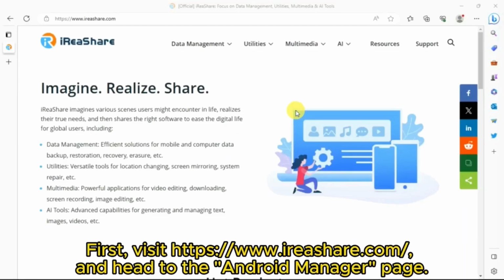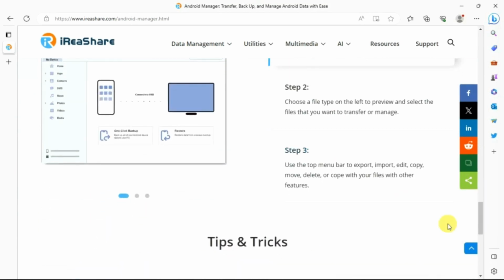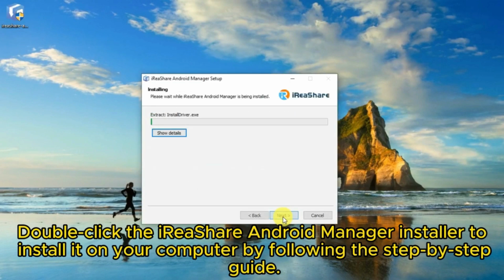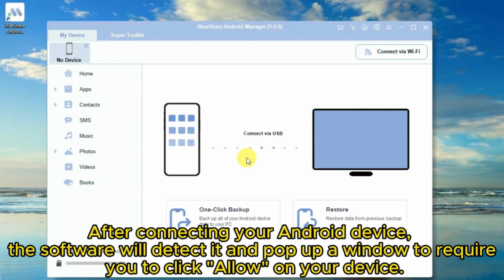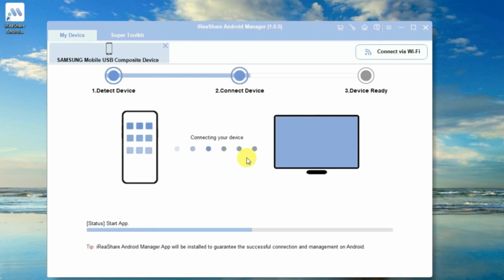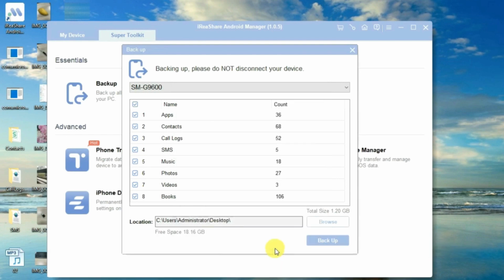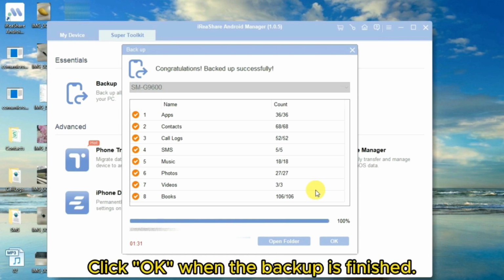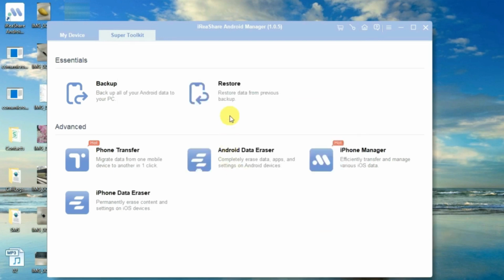How to Back Up and Restore Android Phone on PC Seamlessly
Seamlessly back up and restore Android data on a Windows PC with iReaShare Android Manager